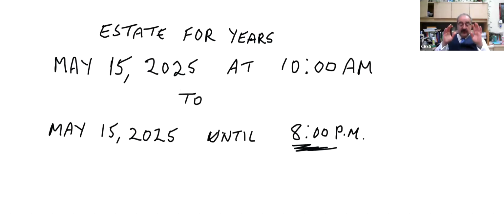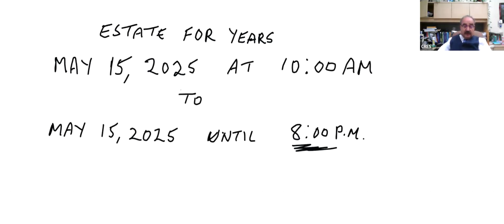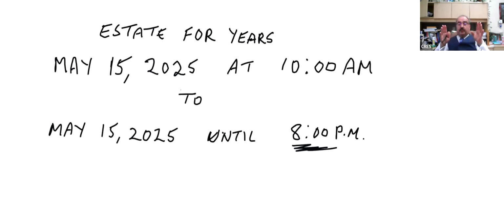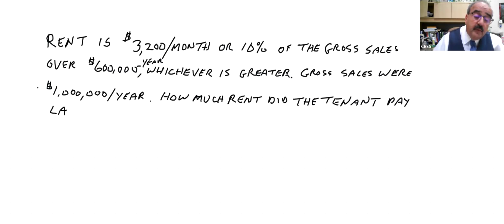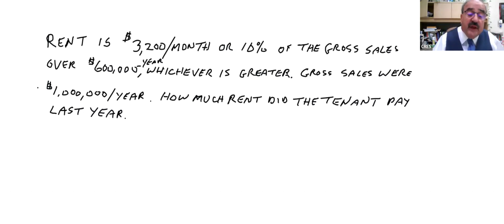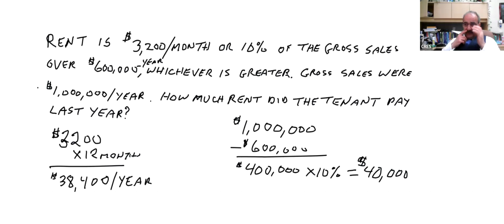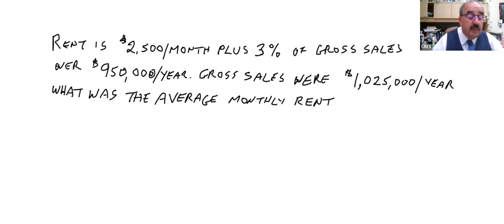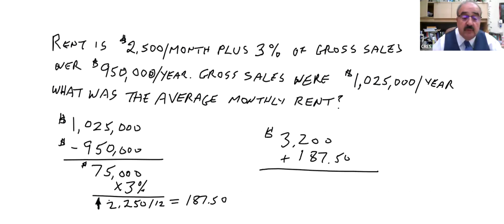Chapter 15 Review - Sam Zakarian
Chapter 15: Property Management & Leasing